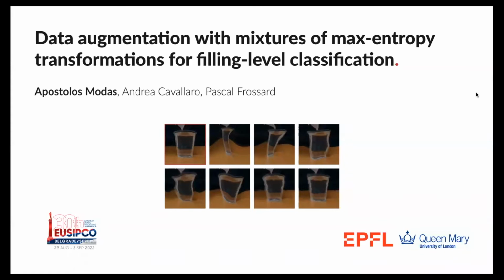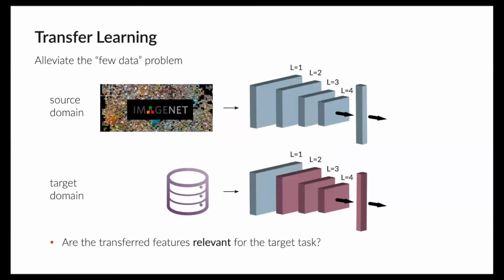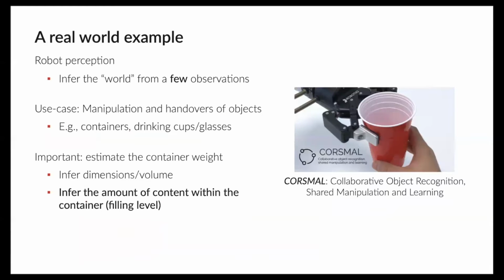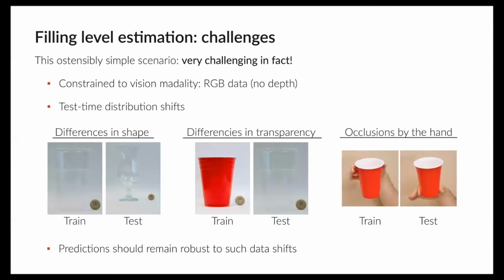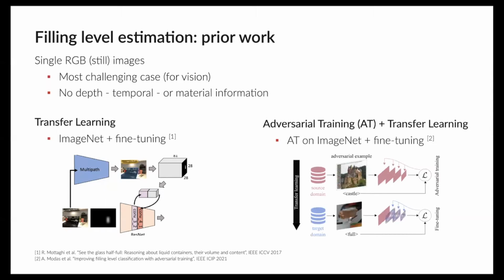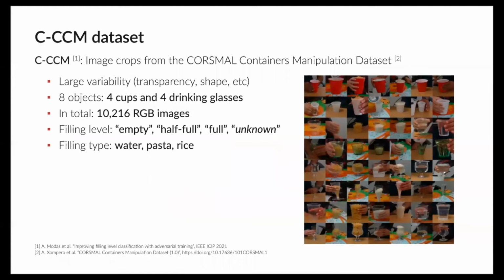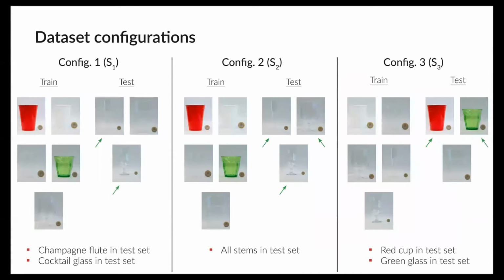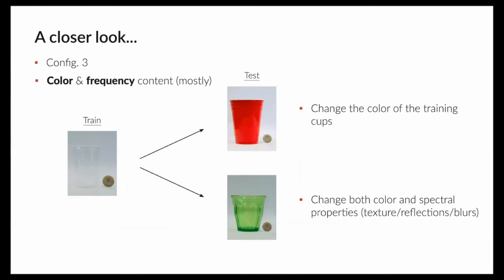Data augmentation and max-entropy transformations for filling-level classification - Apostolos Modas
Data augmentation with mixtures of max-entropy transformations for filling-level classification

Apostolos Modas, Signal Processing Laboratory, Electrical Engineering Institute of the Swiss Federal Institute of Technology (EPFL)
Andrea Cavallaro, Centre for Intelligent Sensing, Queen Mary University of London (QMUL)
Pascal Frossard, Signal Processing Laboratory, Electrical Engineering Institute of the Swiss Federal Institute of Technology (EPFL)

Presented at the 30th IEEE European Signal Processing Conference (EUSIPCO 2022), 29 August - 2 September 2022

We address the problem of distribution shifts in test-time data with a principled data augmentation scheme for the task of content-level classification. In such a task, properties such as shape or transparency of test-time containers (cup or drinking glass) may differ from those represented in the training data. Dealing with such distribution shifts using standard augmentation schemes is challenging and transforming the training images to cover the properties of the test-time instances requires sophisticated image manipulations. We therefore generate diverse augmentations using a family of max-entropy transformations that create samples with new shapes, colors and spectral characteristics. We show that such a principled augmentation scheme, alone, can replace current approaches that use transfer learning or can be used in combination with transfer learning to improve its performance.